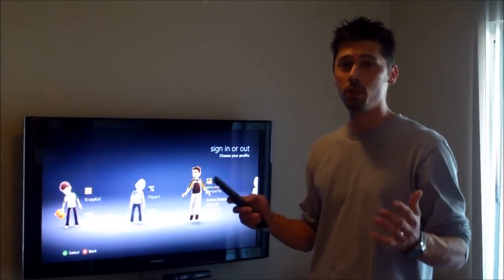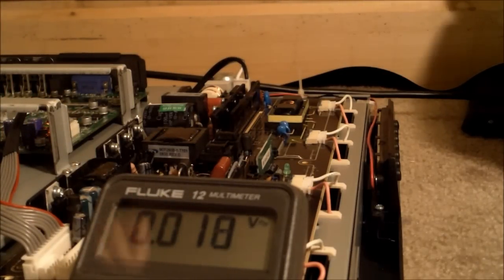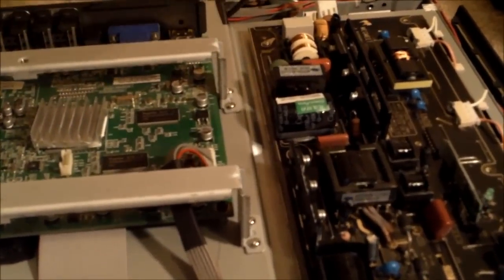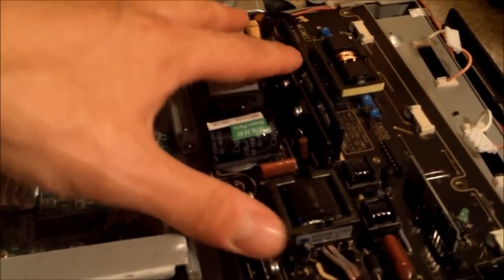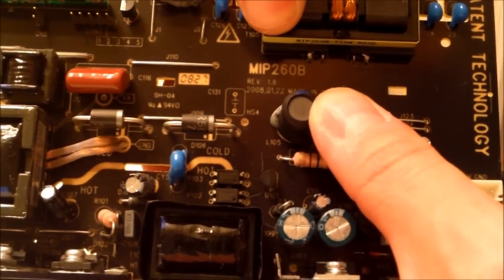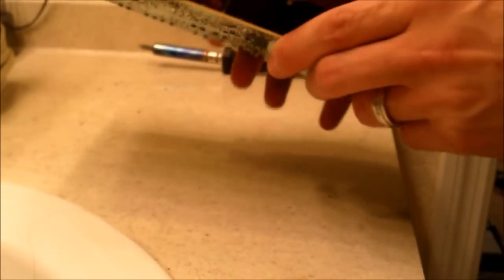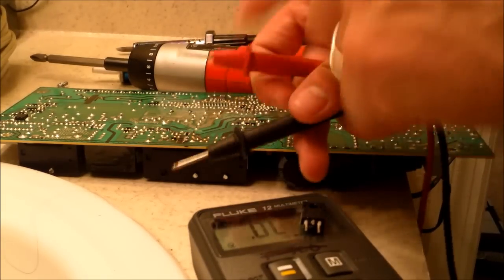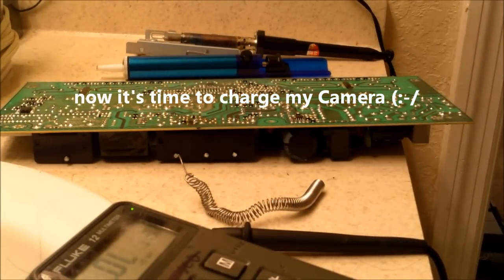HOW TO REPAIR TV - NO POWER insignia REVIEW pt1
EASY Way to REPAIR WESTINGHOUSE AND INSIGNIA NS- TV & TESTING POWERSUPPLY & TRANSISTORS TV SHUTS OFF WON'T TURN ON POWER SUPPLY MIP260B REPAIR TV MODEL # NS-LT DVD COMBO LCD TV 26 INCH REVIEW, YOU CAN BUY THE POWERSUPPLY PARTS HERE CHEAP THIS IS A COMMON FIX HOWTO TEST READ BAD TRANSISTOR DISPLAY PANEL FLATSCREEN FIX